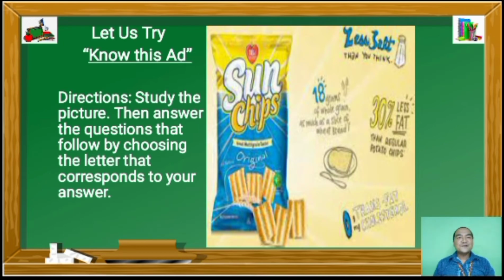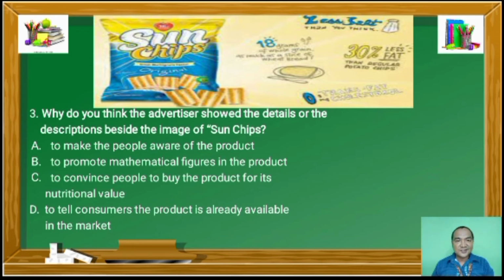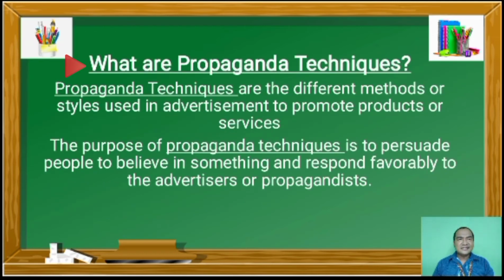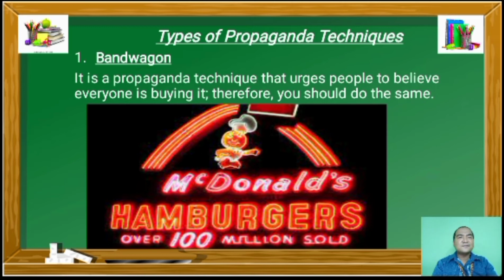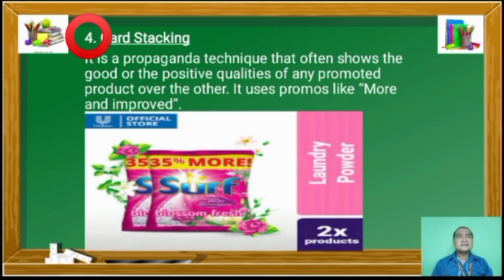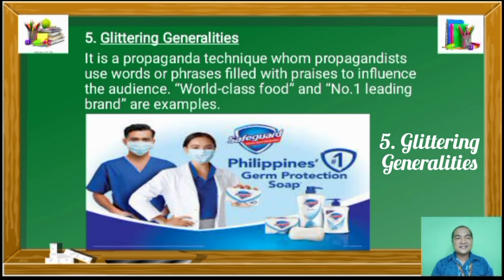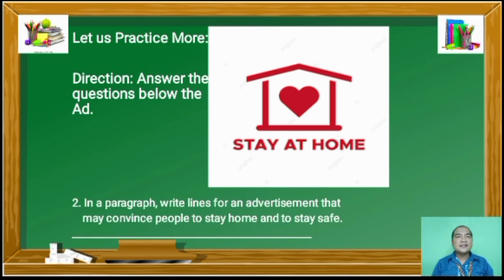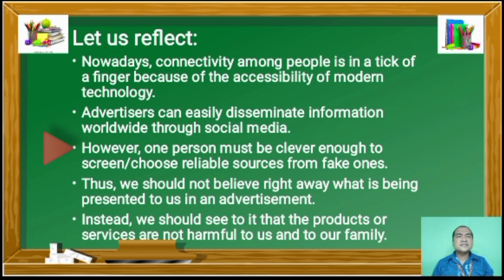PROPAGANDA TECHNIQUES||ENGLISH 8 QUARTER 3 MODULE 2 VIDEO LESSON